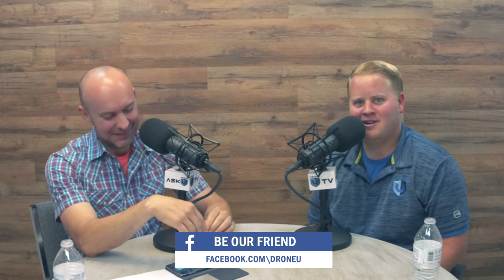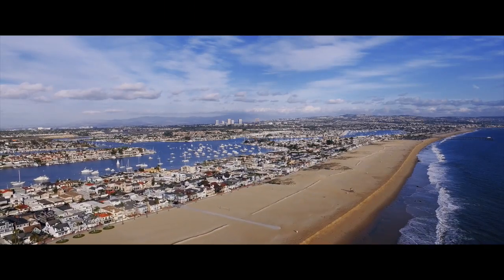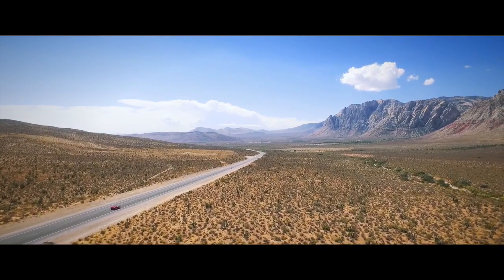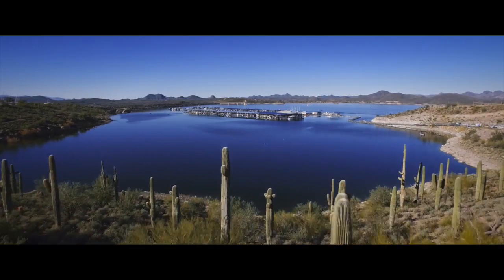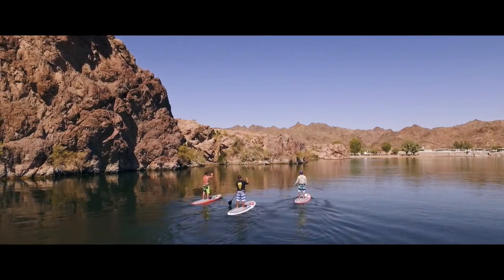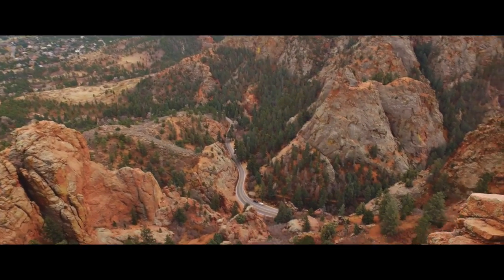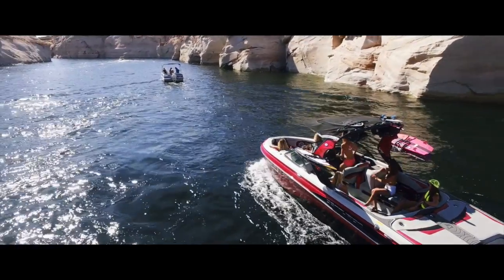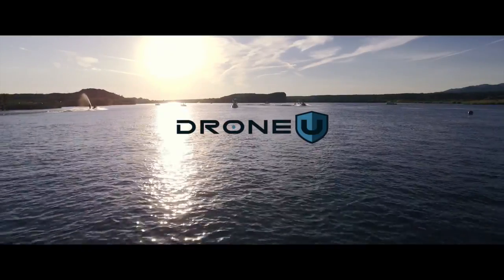Things that can cause your drone to veer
Timestamps:
1:33 - Today’s question
2:28 - Paul answers today’s question
3:56 - Using Attitude mode and FPV and compensating the veer
7:00 - Tips while shooting a golf course.
10:38 - DroneU contest details - Win a GPC SD card case

We'd also love to have you leave a comment as we will read them.
- YouTube URL for this video

Tell us what you think of the our show. We listen and tweak often.

Download the Periscope app and watch our "pre-show" about 5 minutes before the live podcast (@THEdroneU).

Watch Ask Drone U live by visiting our Facebook page (link below).